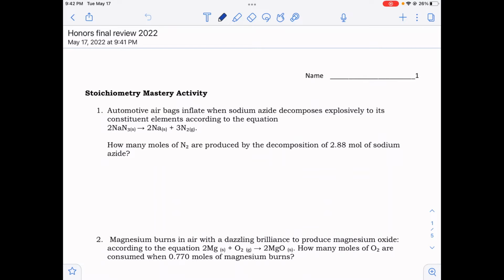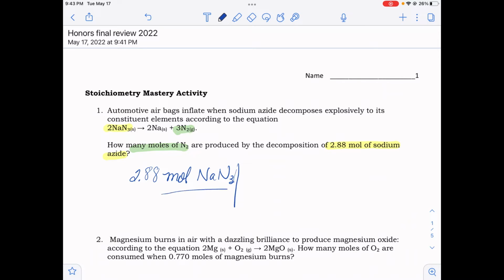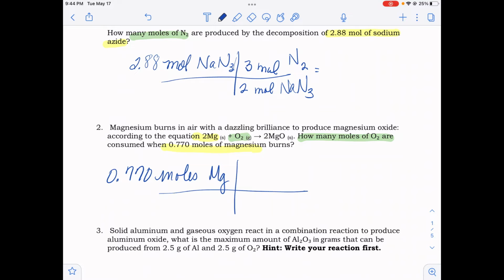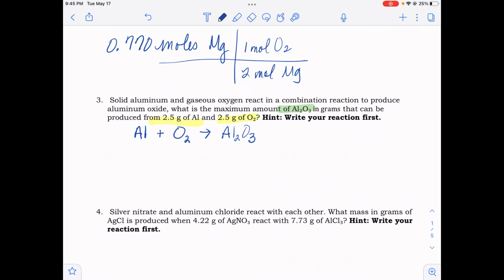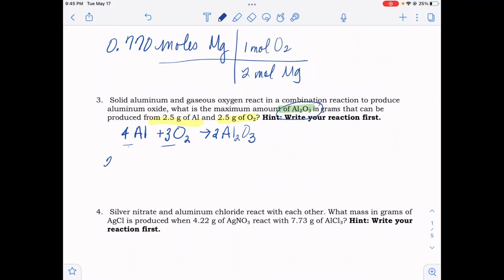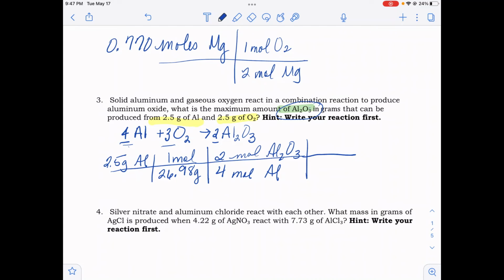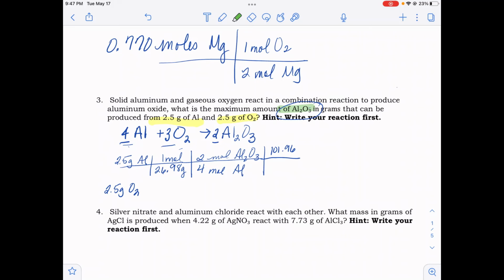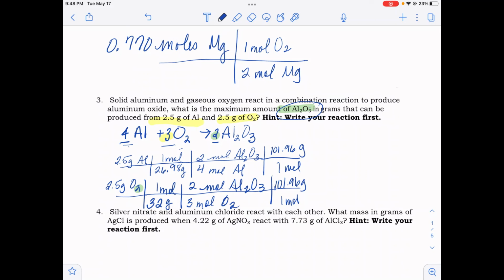Final Review worked 1 3